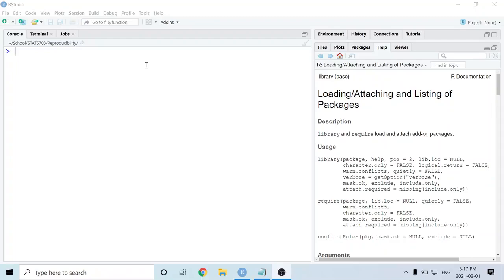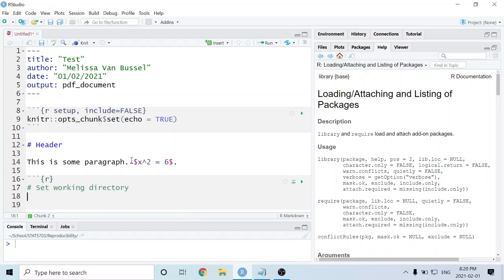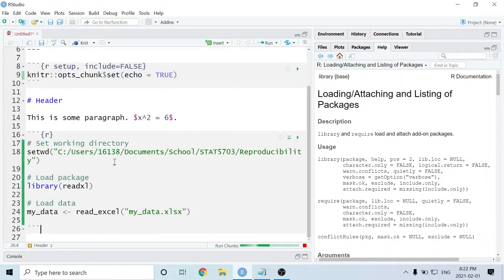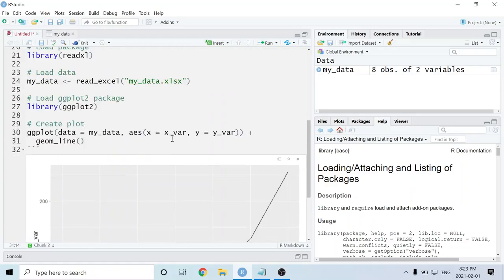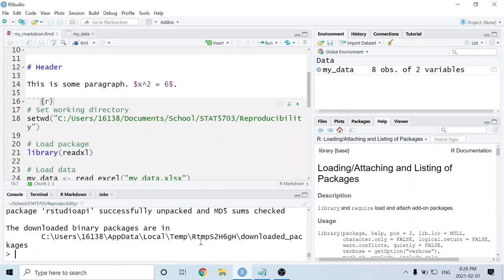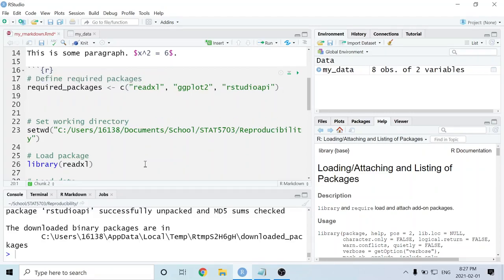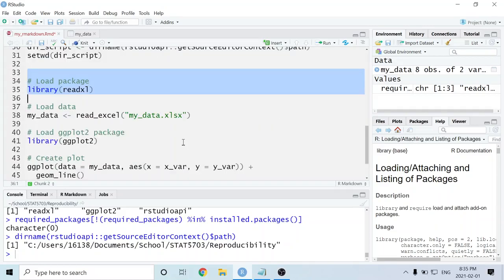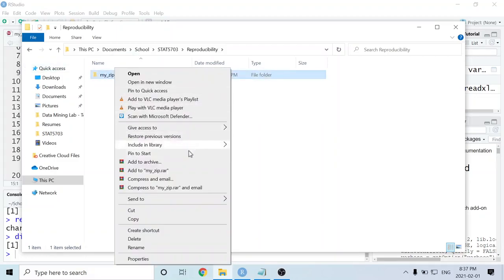How to create a 100% COMPLETELY reproducible report using RMarkdown (Combine R code, words, & LaTeX)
In this video, you'll learn what an RMarkdown document is, and how to use it to create a completely reproducible report that combines R code, R output, words/paragraphs, and LaTeX. By the end of this video, you'll be able to send someone a zip folder that contains your RMarkdown document, and the other person will be able to run your file from start to finish and get the exact same results as you without changing a single thing!

0:00 - What is RMarkdown?
5:43 - How can you make your R code 100% completely reproducible?

You can also use this R code outside of an RMarkdown document, in a .R file, and it will also be completely reproducible.

Note: If you're using any R functions which require randomization, you should also set a seed using the set.seed() function to ensure reproducibility.

To see the contents of this zip folder (including the R code and RMarkdown file), go